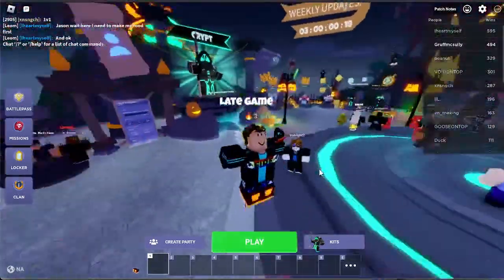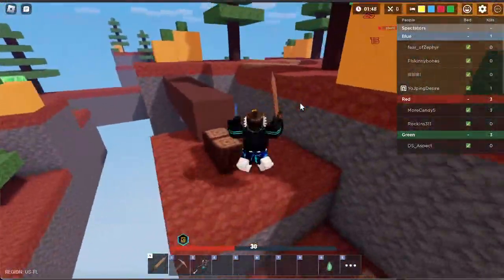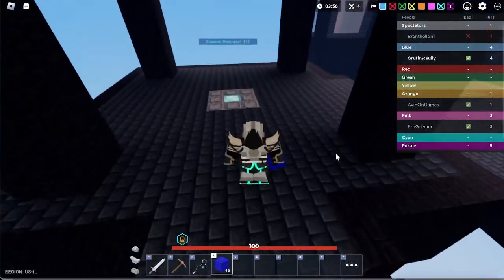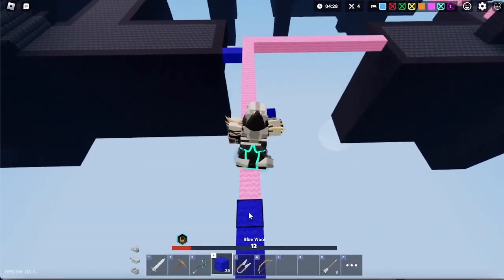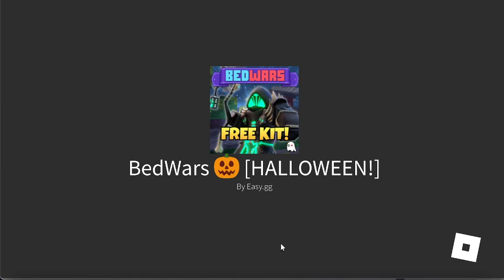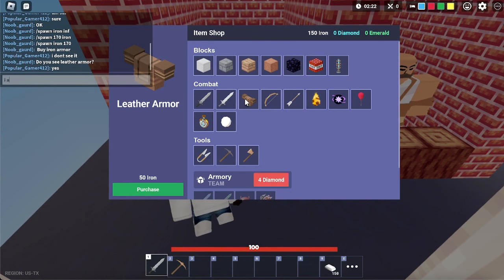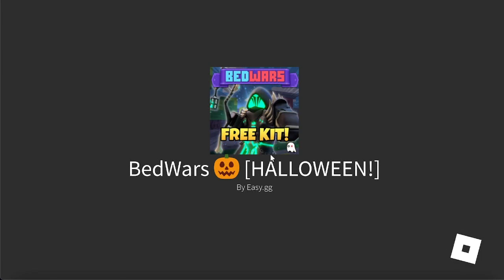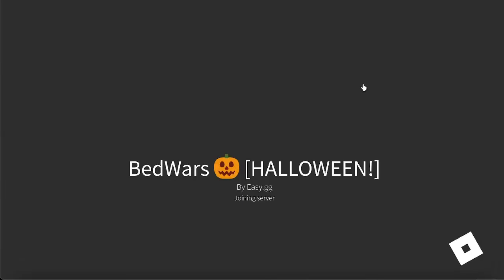New CRYPT KIT in Roblox Bedwars | Kit Giveaway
In this video I show the new Crypt kit in Roblox Bedwars. At the end I also give a kit to a random bedwars player!